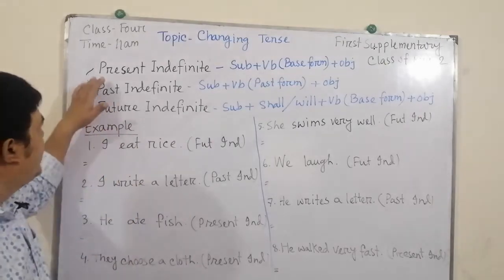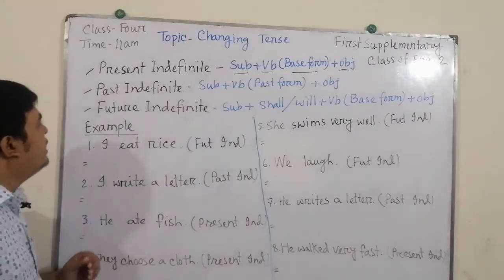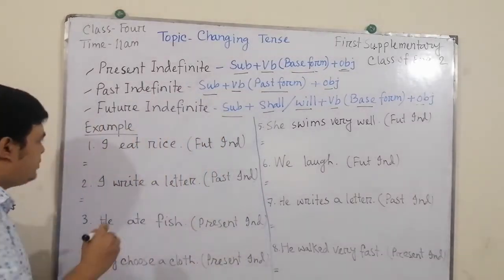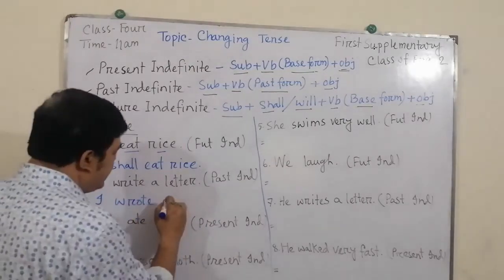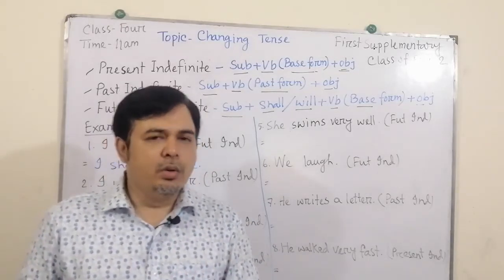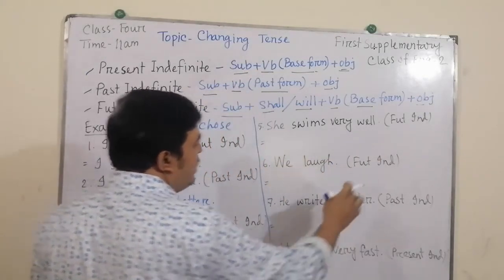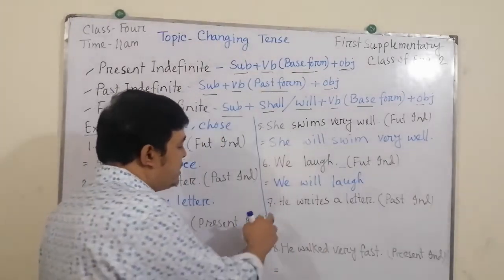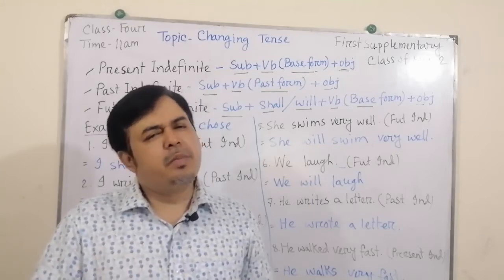Best Method for Changing Tense | Easy English Grammar by Ferdaus Ahmed Sir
In This Video , you learn best method for changing tense in sentence.